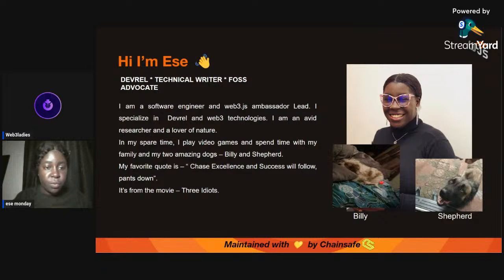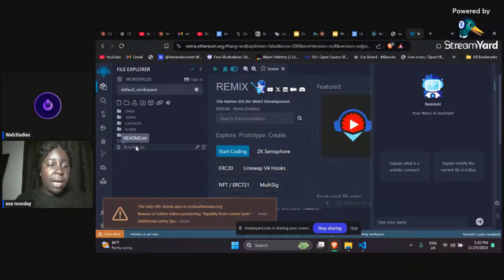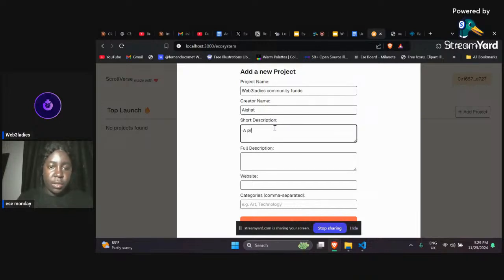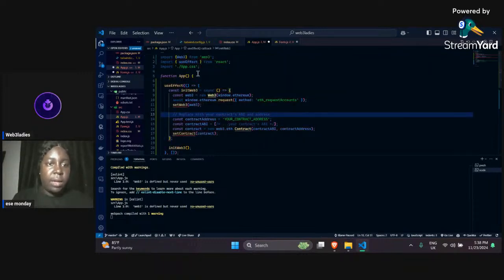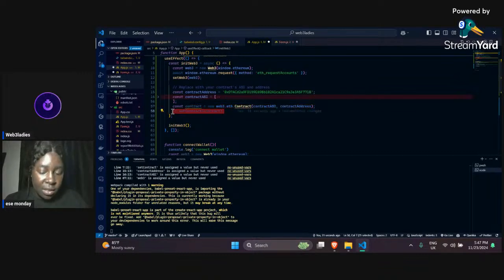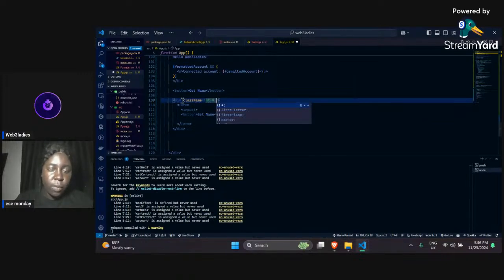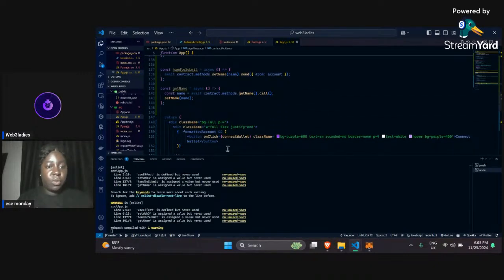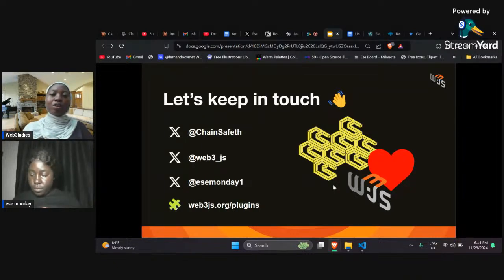Building dApps on the blockchain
Want to Learn How to Build Simple Decentralized Applications? 🚀

This is an hands-on workshop where you'll learn how to build a simple dApp from scratch with the incredible Ese Monday!

Whether you're a beginner or have some experience, this workshop is perfect for anyone looking to dive into building decentralized applications and blockchain development.